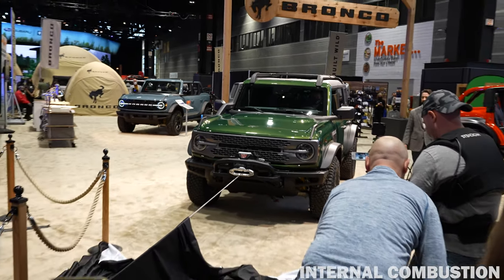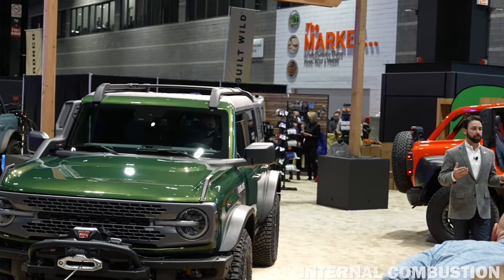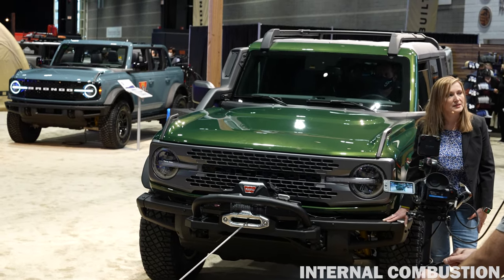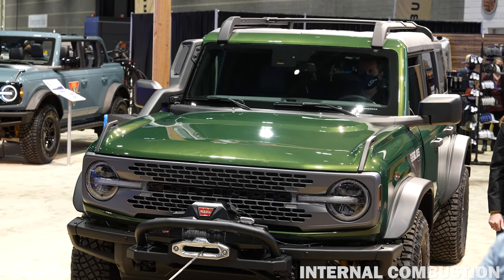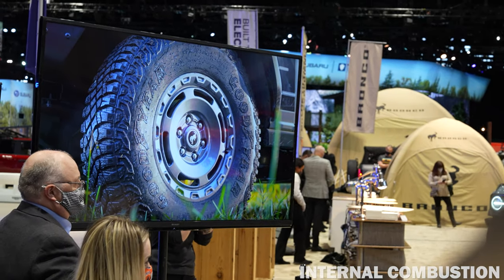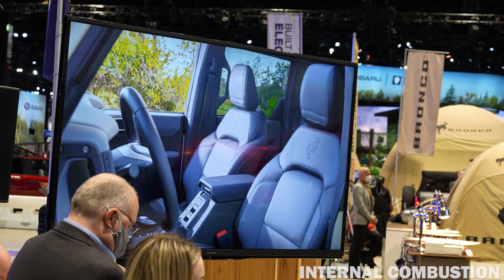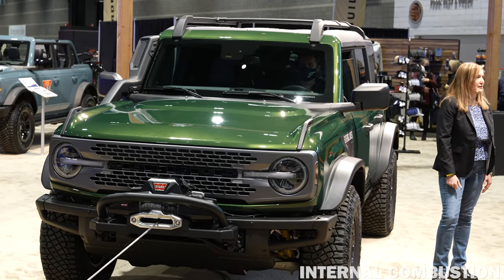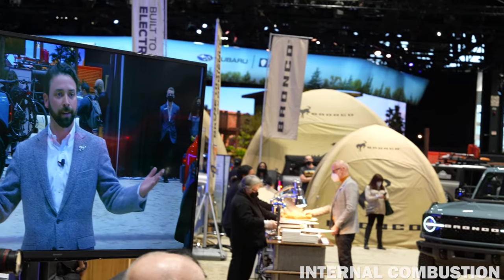2022 Ford Bronco Everglades Reveal at Chicago Auto Show 2022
Ford Bronco or Jeep Wrangler?? WHich are you taking the keys too?